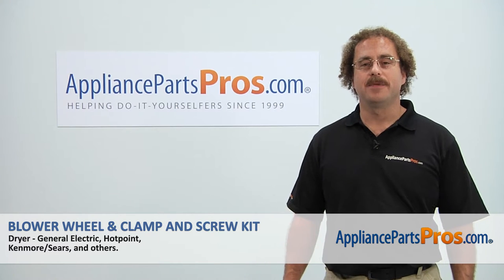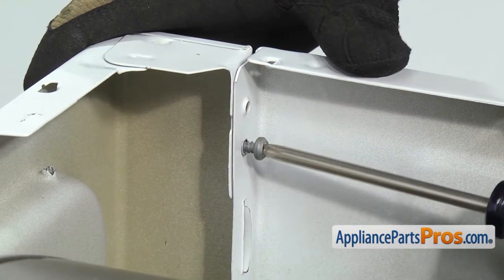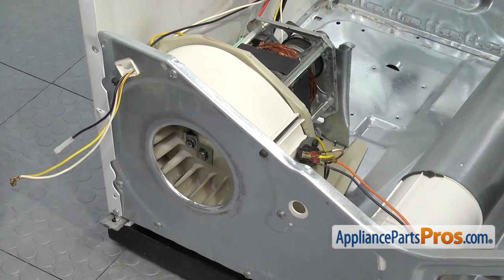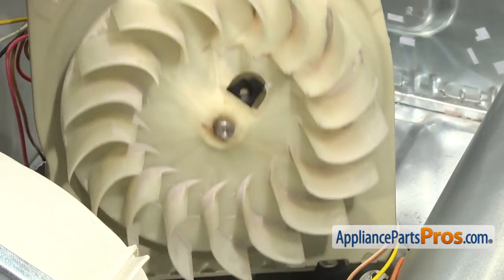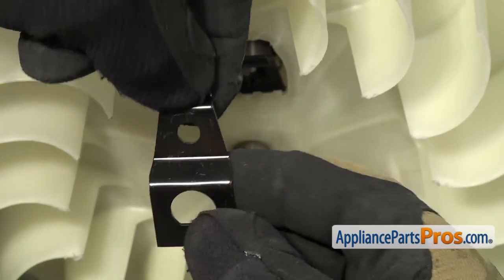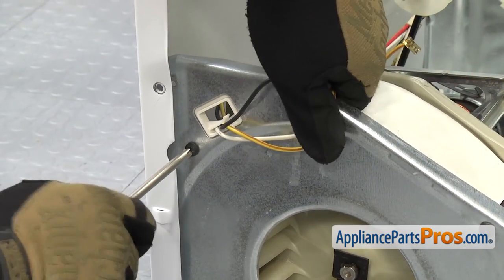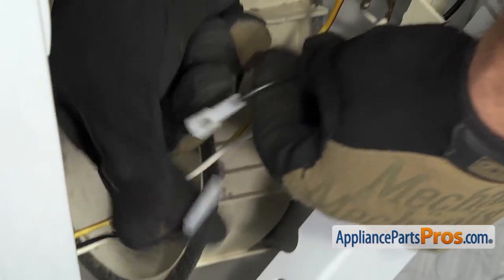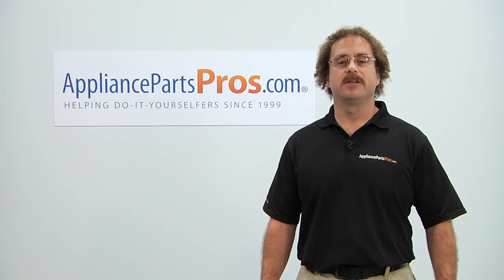How To Replace: GE Blower Wheel WE16M15 & Clamp and Screw Kit WE1X688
How To Replace: GE Blower Wheel & Clamp and Screw Kit WE16M15 and WE1X688

Symptoms: The blower wheel is damaged and it’s not circulating the hot air and the clothes aren’t drying. Change the clamp if it’s damaged during blower wheel replacement.

Tools: Torx-20 screwdriver, Phillips screwdriver, flathead screwdriver, 3/8” nut driver or socket.